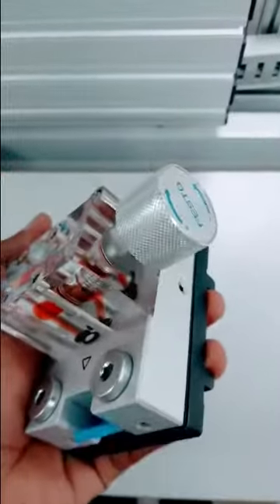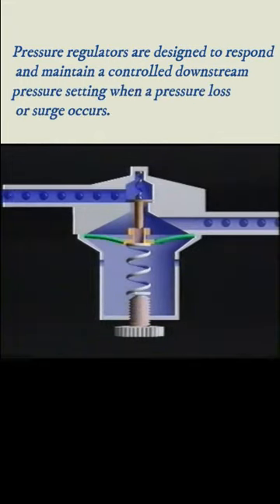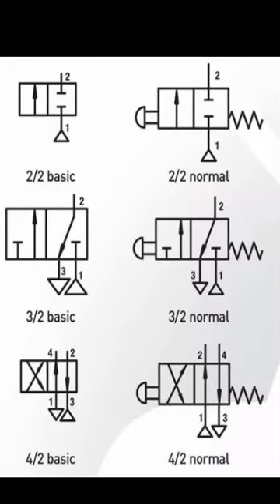PNEUMATIC FLOW CONTROL and PRESSURE CONTROL VALVE?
What is a flow control valve?
Flow control valves are used in pneumatic systems to regulate the flow rate of compressed air. By controlling the flow rate, the speed of the pneumatic cylinder can also be regulated directly. In addition, a good throttling valve contributes to reducing wear due to a lower kinetic load.